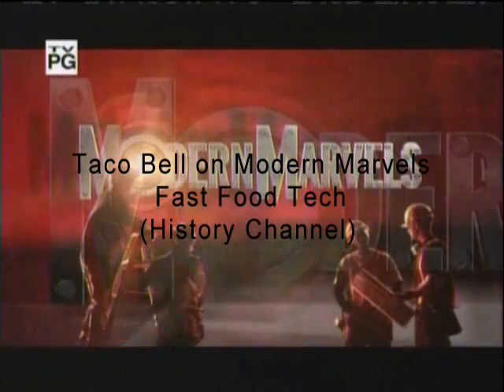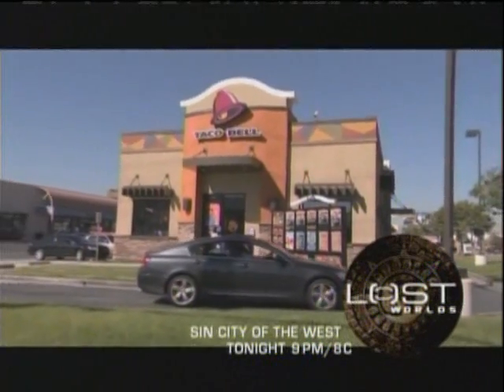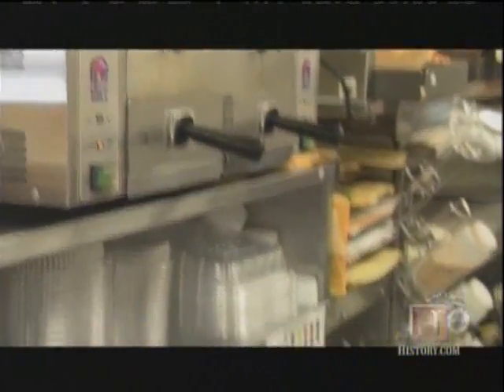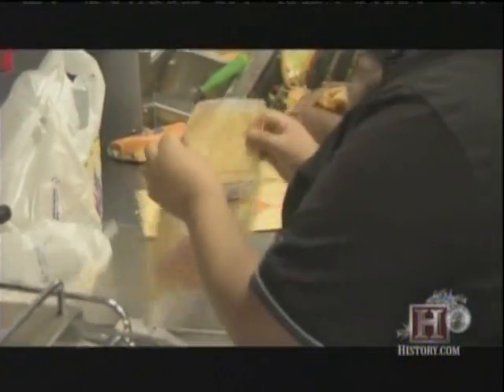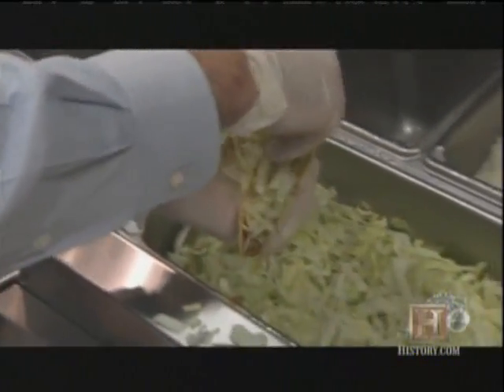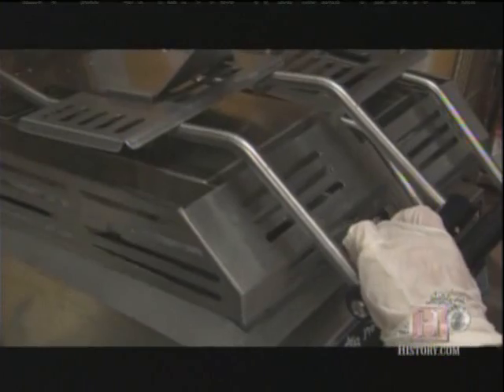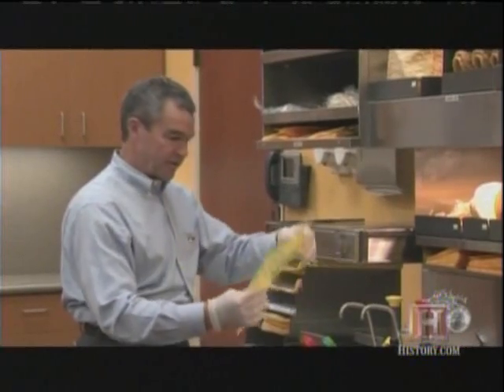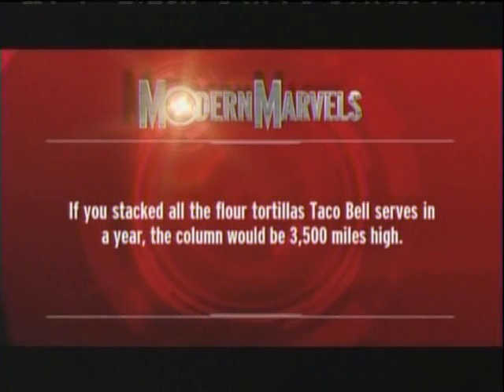Taco Bell- A peek behind the counter: How the food is made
Taco Bell- video from Modern Marvels (Fast food Tech). A look behind the counter at a Taco Bell restaurant. It shows how TB makes it's food & shows some of it's energy saving program. Rick Winfree (the shortstop on our Softball team) is one of the guys in the video... Kinda cool!